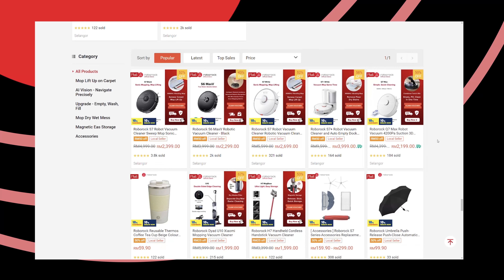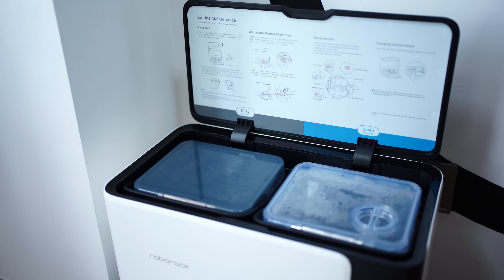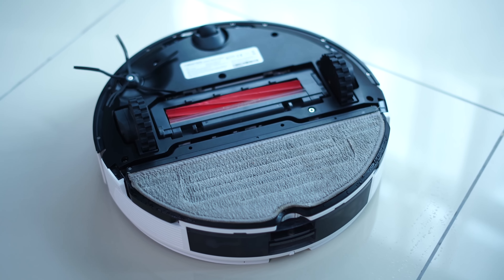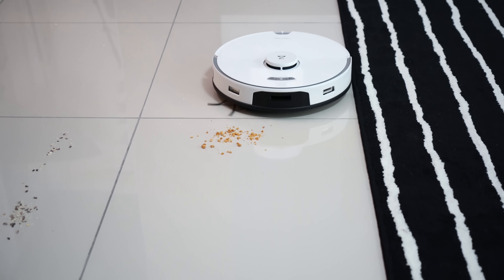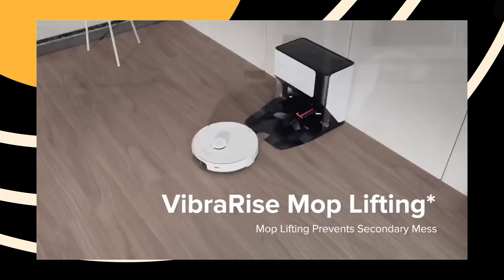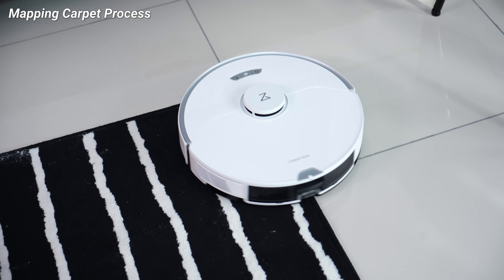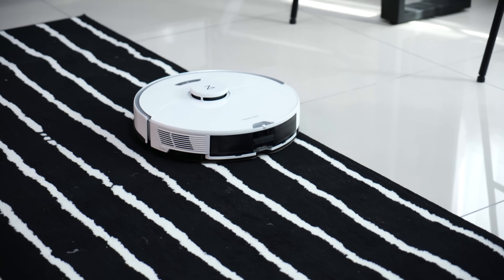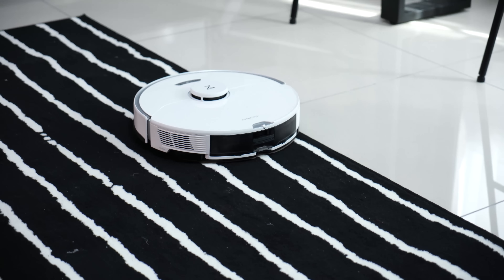Roborock G10 Review: You'll WANT This Self-Cleaning Robot Vacuum!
The Roborock G10 is an all-in-one cleaning machine that vacuums, mops, and cleans itself. It also doesn't cost a ton coming in at just RM3999.

🎬 Video Timeline
0:00 - Introduction
0:28 - What is the Roborock G10 all about?
0:56 - The docking station
1:41 - Roborock G10 in detail
2:18 - Roborock G10 vacuum test
2:46 - Suction power
3:16 - Roborock G10 mopping test
3:53 - Roborock G10 LIDAR mapping
4:50 - Carpet cleaning test
5:18 - Battery life
5:39 - Wrap up